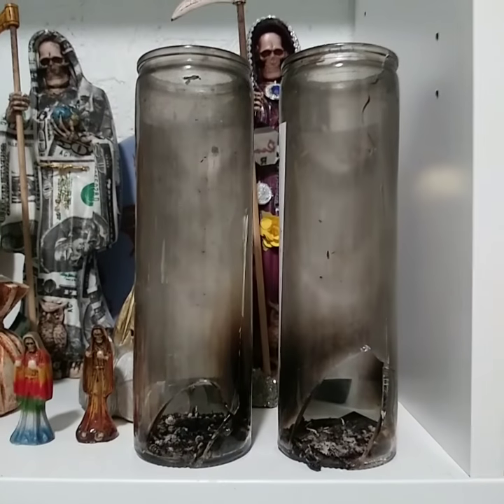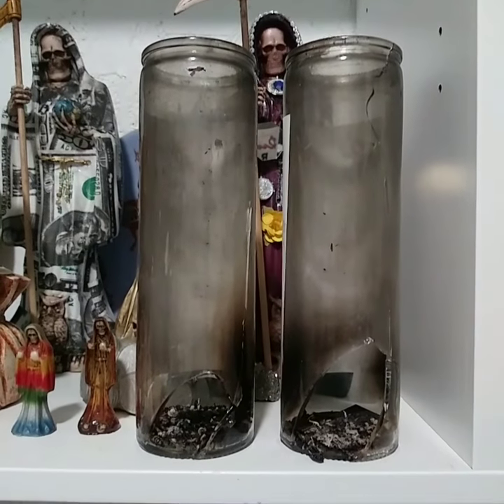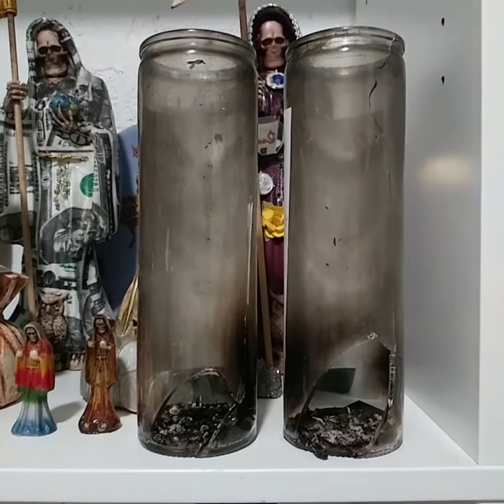Candle Reading Breaking and Cracking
Wanted to share what a candle looks like after the glass breaks and the meaning. These candles are a reversing candle and a D.U.M.E candle. The breakage is cause by high energy that you put into you spell work. The energy was so great the glass could not contain it. The glass will crack and break to release it. These types of candles the meaning is that your target was hit and their protection has been removed. Now is a good time to redo the spell to have a full affect on your target. Also a protection spell for yourself and client to keep away any hexes ect. Let me know what you think and how you will read it. FYI, if this was a love or prosperity candle it will mean that you had blockage and it was broken and redo your spell. Send me questions.

candlemagick candlemagic reversingspells sendbacktosender whatyouthrowithrowback doom dume d.u.m.e.